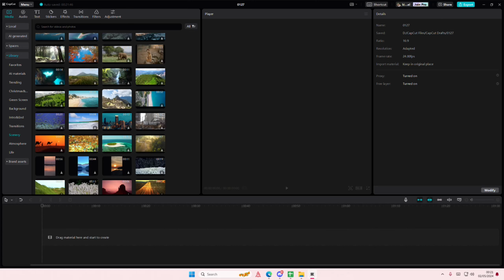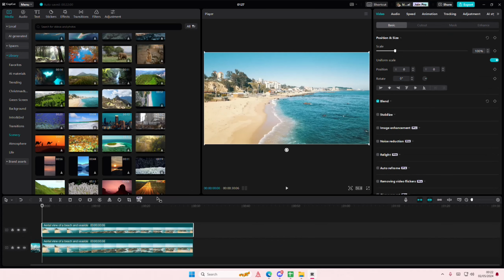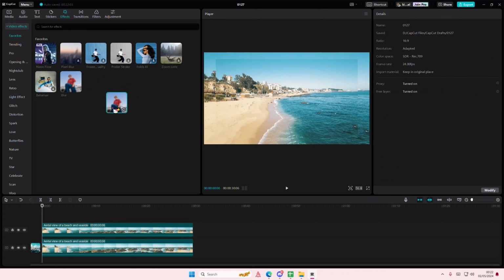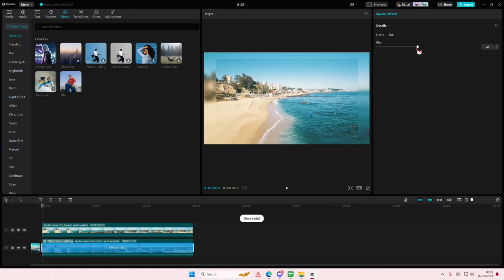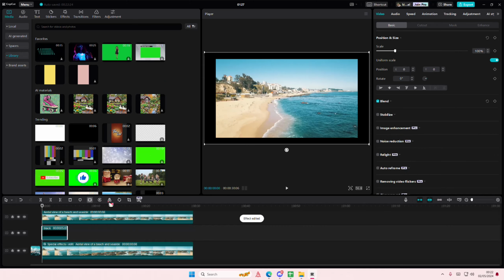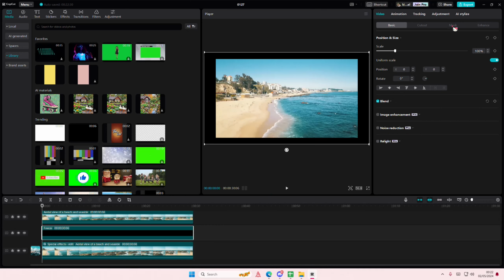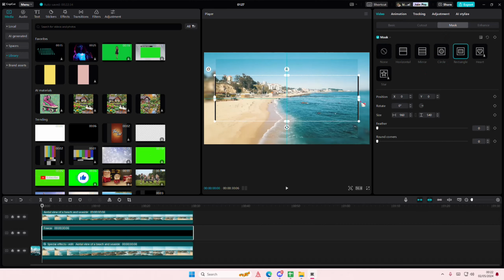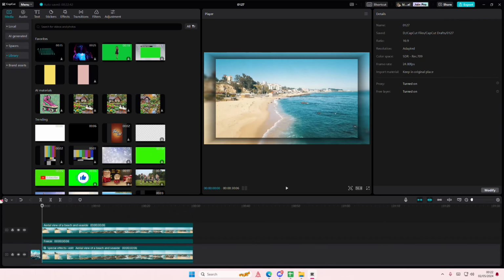❤ HANDY TIPS: Blurry Shadow Frame Effect Tutorial! How To UPGRADE Videos With This Effect?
Learn how you can create this shadow frame effect on CapCut PC by watching this video.